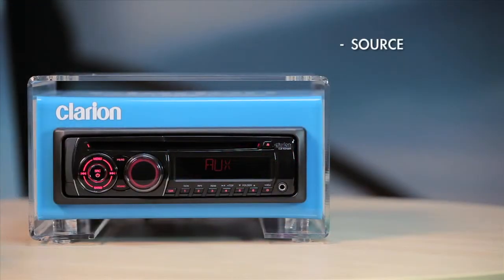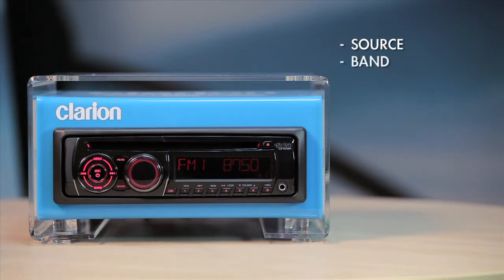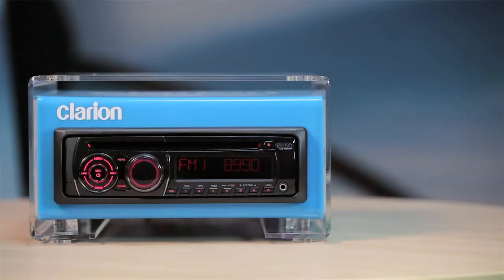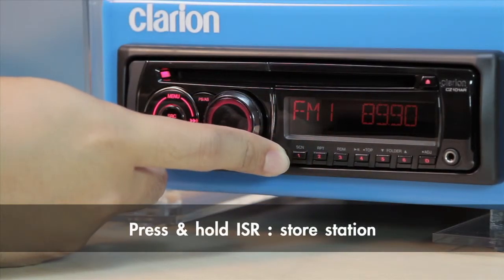Clarion CZ101 - 4. Radio Operations.mov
Clarion CZ101 Instructional Video